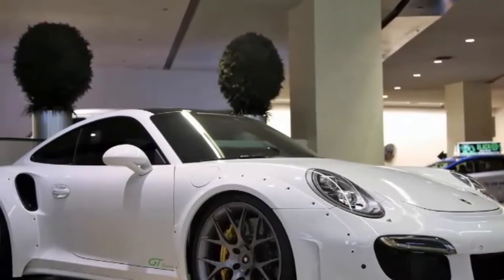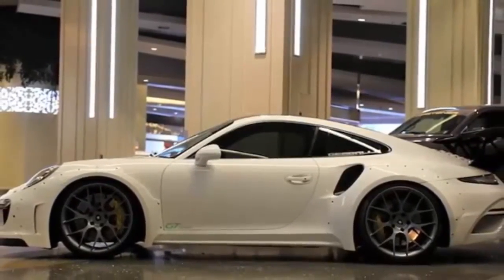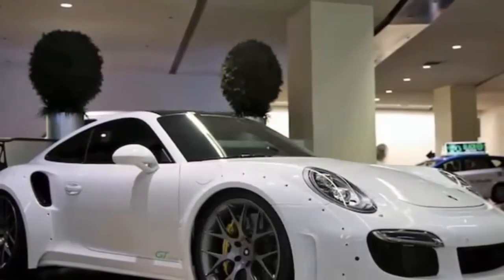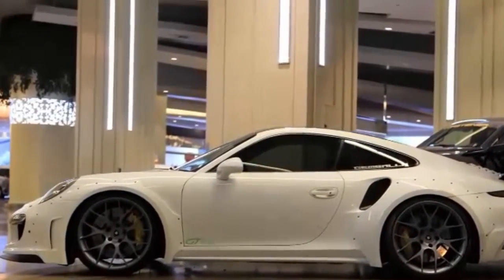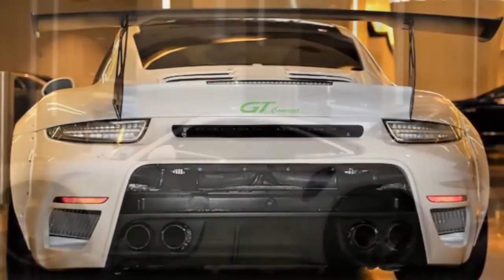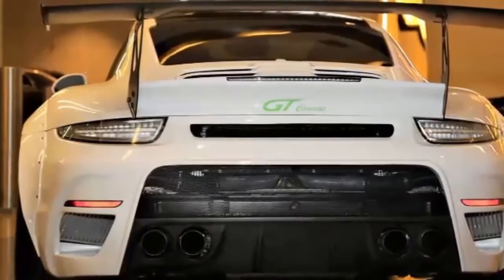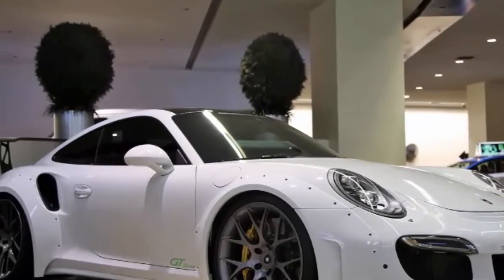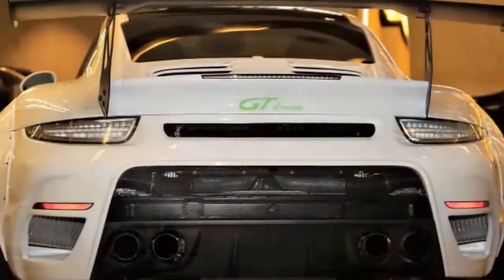Hot News!!! Gemballa GTR 8XX EVO R Packs 828 Horsepower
Desc: Hot News Gemballa GTR 8XX EVO R Packs 828 Horsepower

We hope you guys are entertained and the information we provide is useful :D

We love cars and all the news about them.